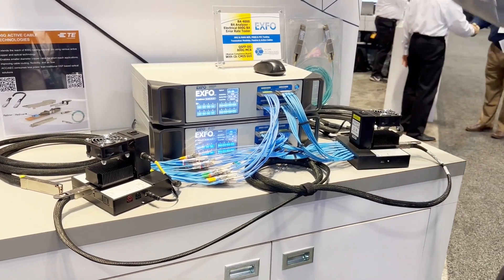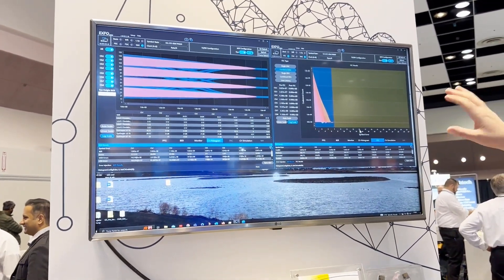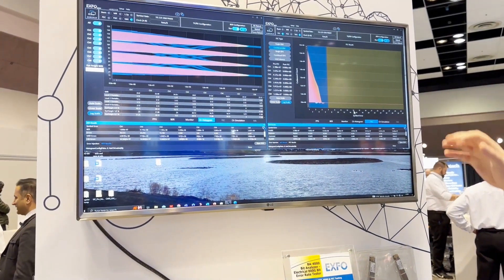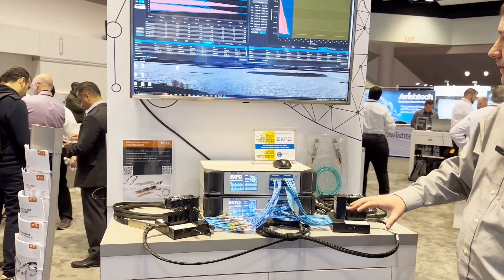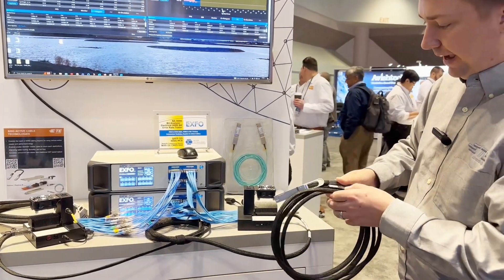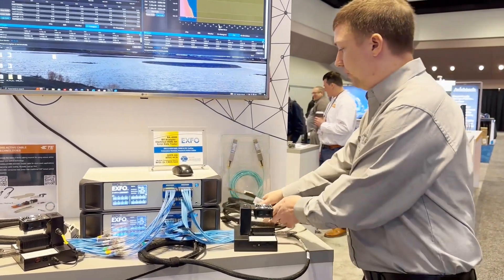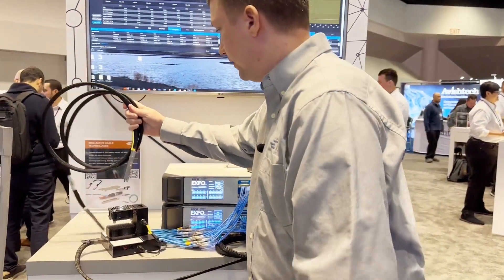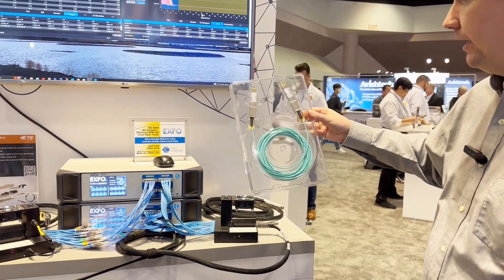800G Active Cables (AOC, AEC, ACC)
The 800G OSFP active copper cable (ACC) demonstrates the latest in TE’s bulk cable and termination technology. A retimer embedded in the module extends the rThe 800G OSFP active copper cable (ACC) demonstrates the latest in TE’s bulk cable and termination technology. A retimer embedded in the module extends the reach of copper cables while consuming less power than equivalent optical cables. ACC technology also enables fine wire gauges for short links to ease routing challenges in dense next-gen racks. This live demo shows eight lanes of 112G PAM-4 data running through TE’s ACC with a host trace and connector on each side.

TE Connectivity is a global industrial technology leader creating a safer, sustainable, productive and connected future. Our broad range of connectivity and sensor solutions, proven in the harshest environments, enable advancements in transportation, industrial applications, medical technology, energy, data communications and the home. With approximately 80,000 employees, including more than 7,500 engineers, working alongside customers in approximately 140 countries, TE ensures that EVERY CONNECTION COUNTS. and on LinkedIn, Facebook, WeChat and Twitter.